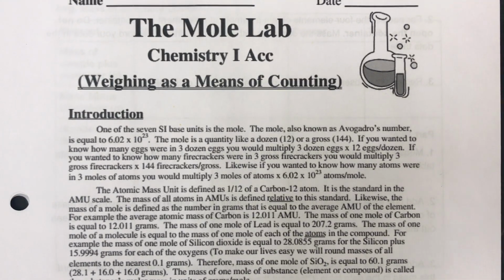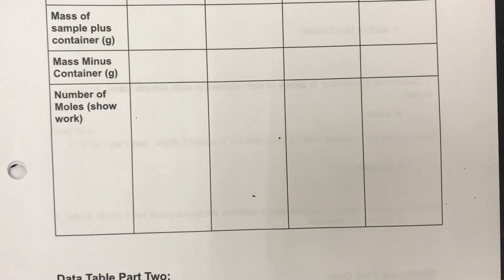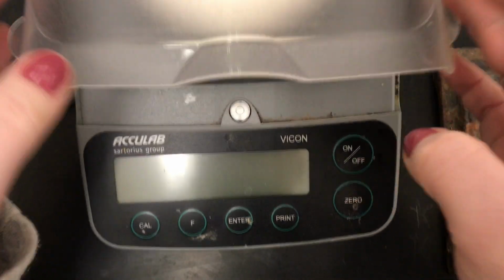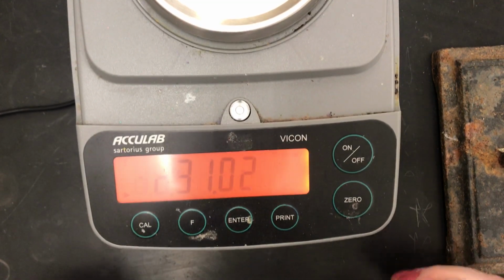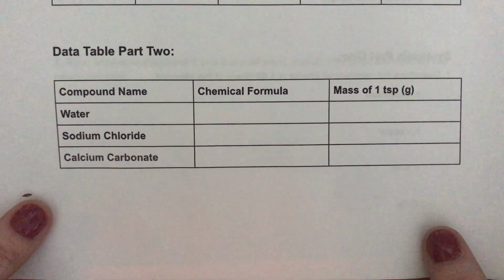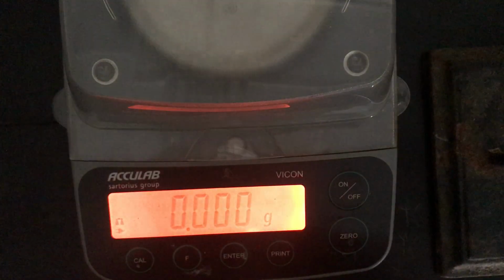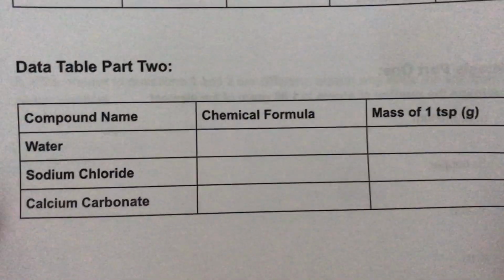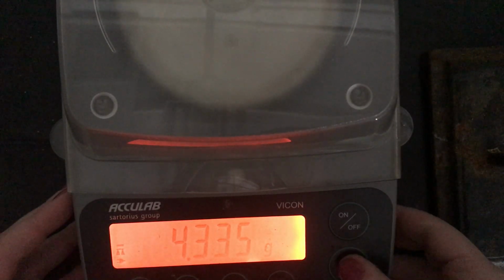Mole Lab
Mass and mole lab